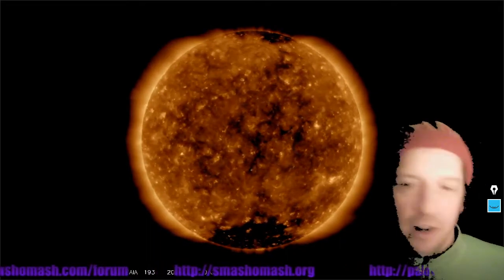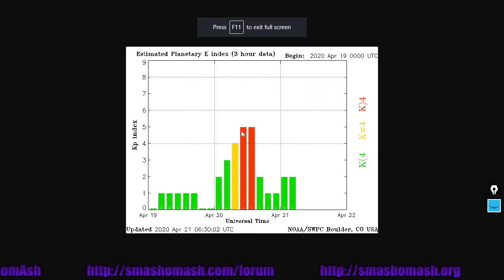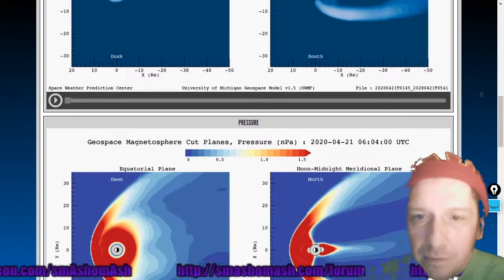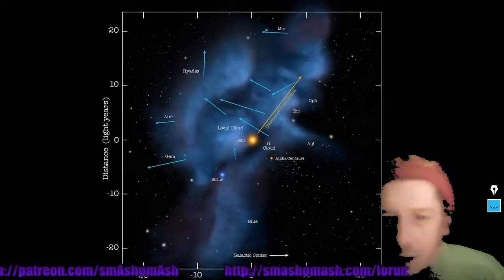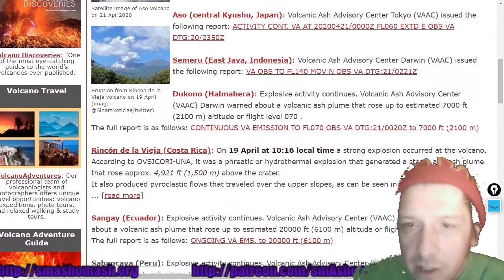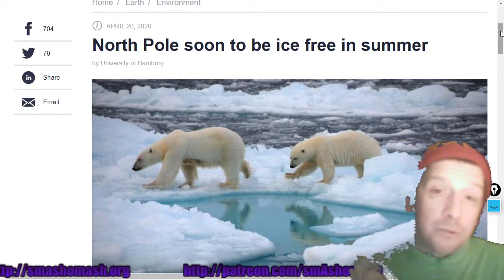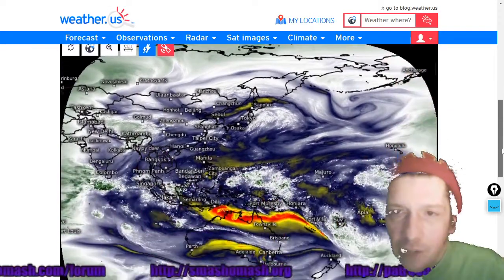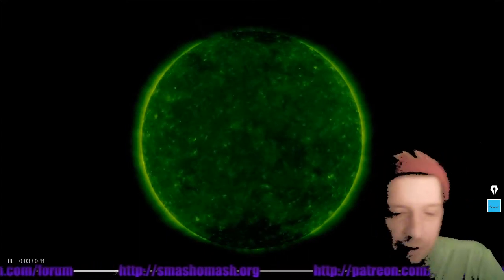Daily Space Weather: End the Lockdown TODAY; YOU ARE ALL ESSENTIAL!